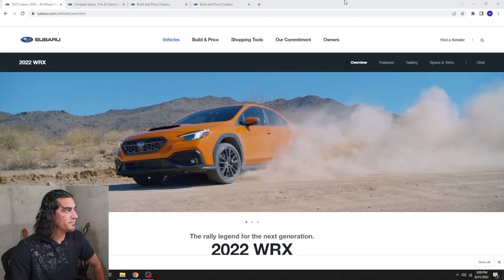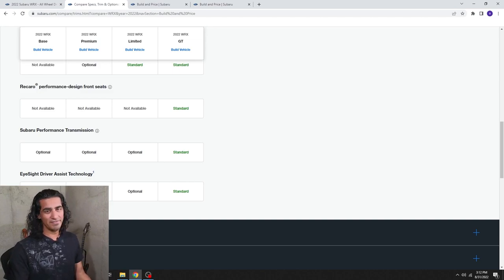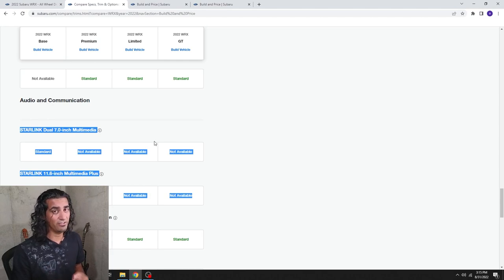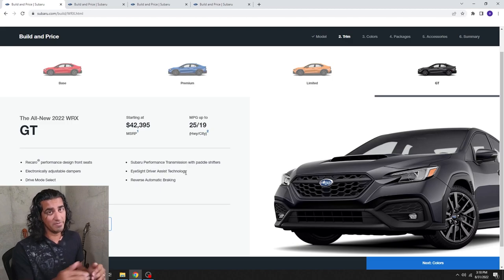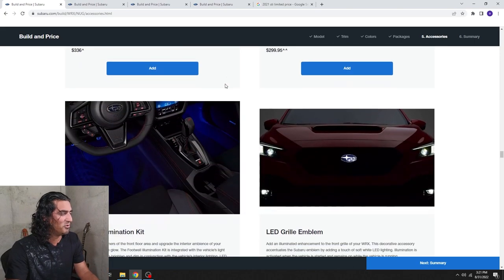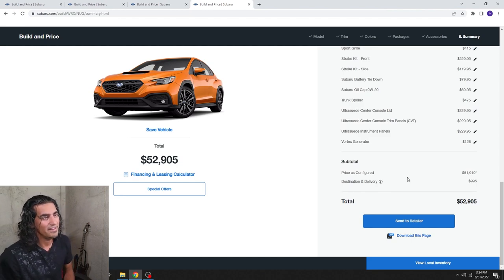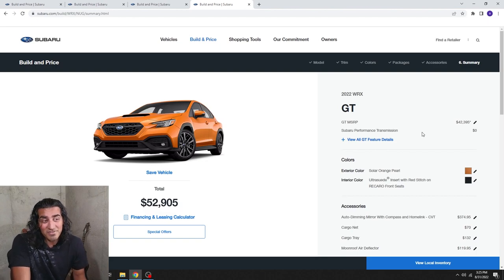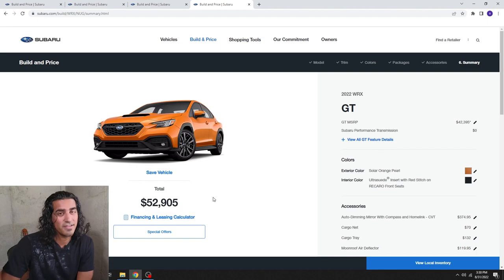2022 WRX Trim comparison + My order + $50,000 WRX GT!? wrx #2022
Guys lets check out the trim levels of the 2022 WRX. I also show you what I ordered. My 2022 WRX should be here in September. I can not wait! I have so many mods lined, like the ETS intake, JB4 tuner, some wheels, and a sweet paint job. My 2022 WRX is going to be one of the most unique models in Saint Louis!